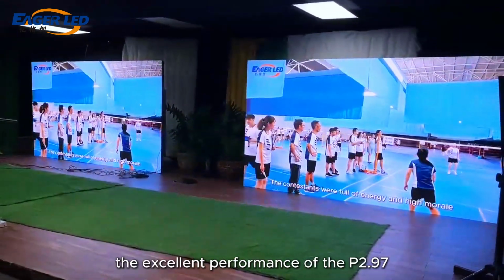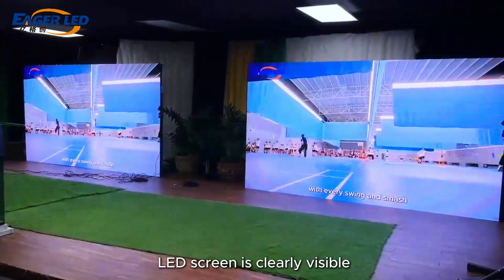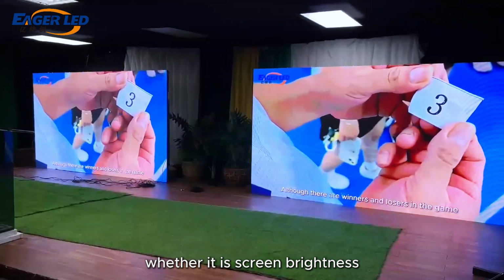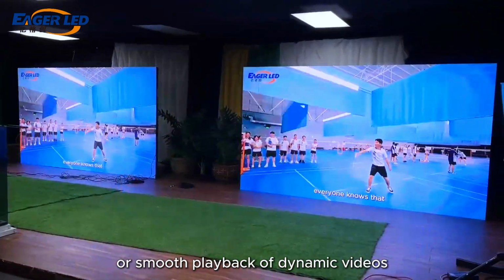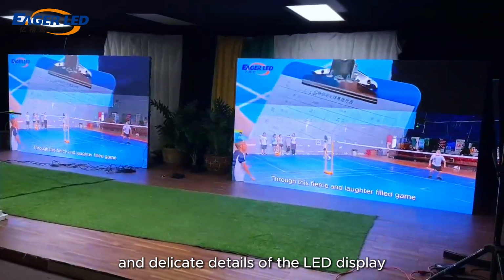42 PCS EA1000C6 P2.97 Outdoor Rental LED Display for Jamaica | Customer Case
42 PCS EA1000C6 P2.97 Outdoor Rental LED Display for Jamaica | Customer Case

In July 2024 a Jamaica customer purchased 42 PCS of the EagerLED EA1000C6 P2.97 outdoor rental LED display. The demonstration video was filmed at the badminton competition EagerLED held in September, so the screen is shown performing in a real event environment.

Brightness, colour reproduction and smooth playback of dynamic video all stay excellent, which shows the quality and detail of the P2.97 outdoor rental panel. Quick locks and a die-cast aluminium cabinet keep the wall flat after repeated assembly.

Contact EagerLED for EA1000C6 cabinet quantity, curved options and outdoor rental project support.

// EAGERLED VIDEOS

// ABOUT EAGERLED

// CONTACT EAGERLED